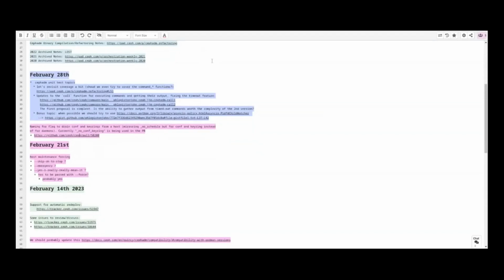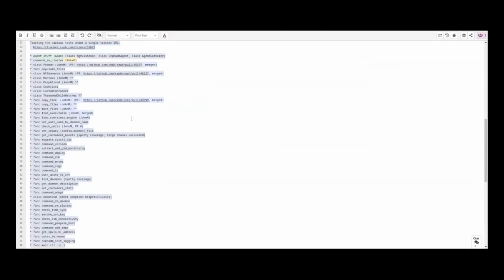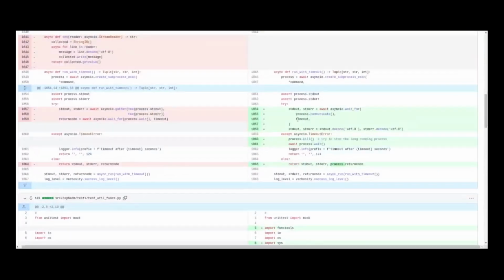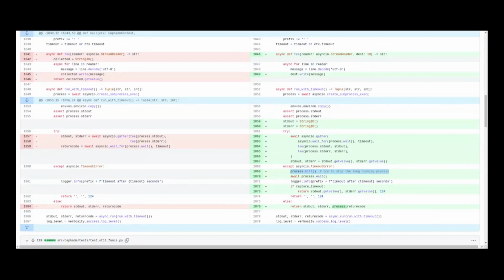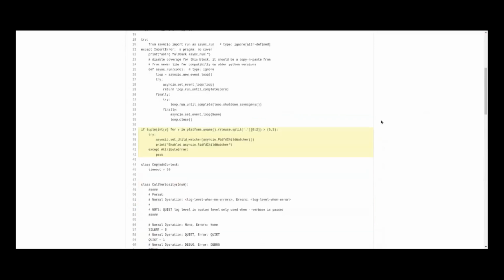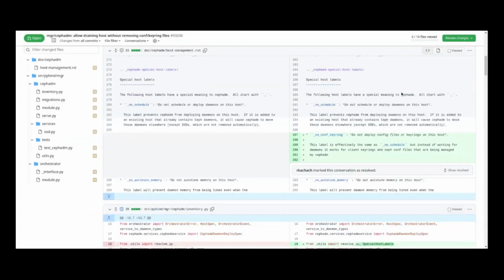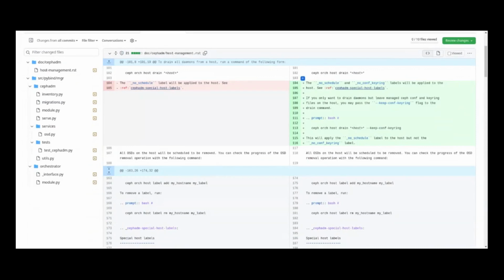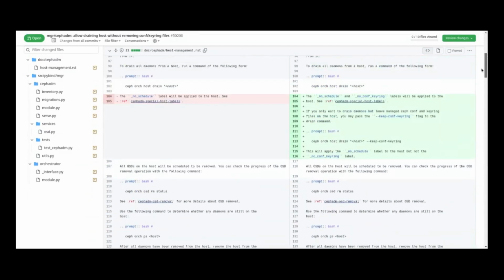Ceph Orchestrator 2023-02-28